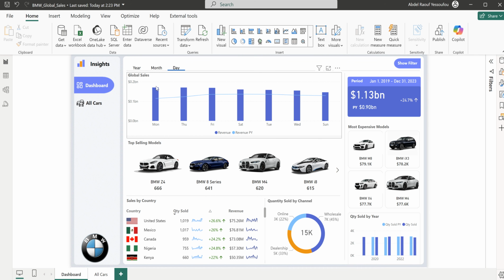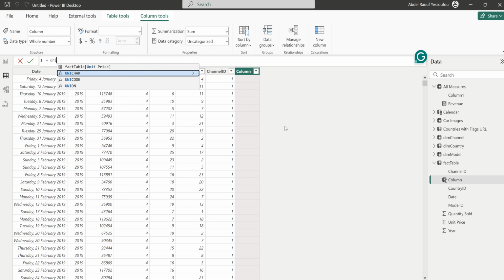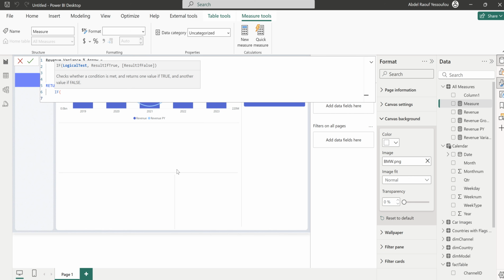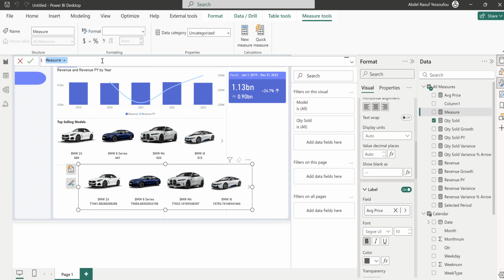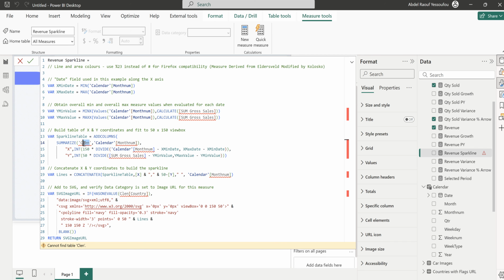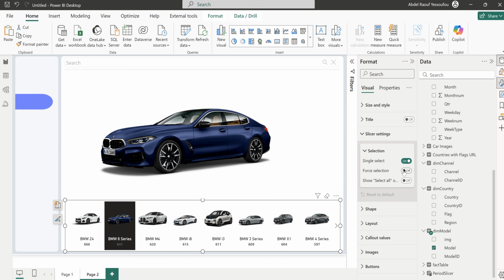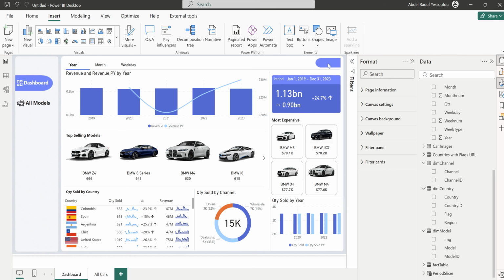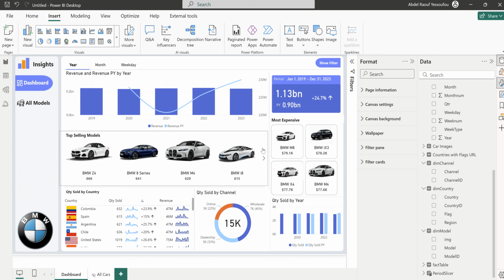📈 From Data to Dashboard: A Complete Power BI Tutorial with BMW Sales Data 🏁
Welcome to my latest Power BI tutorial, where I take you through every step of creating a powerful and visually engaging BMW Sales Dashboard! 🚗

In this video, I’ll guide you from importing the raw sales data to building insightful visualizations that can help drive business decisions. Whether you're a beginner or an experienced Power BI user, this tutorial has something for everyone.

What you’ll learn:

    - How to import and clean BMW sales data in Power BI
    - Data modeling techniques to optimize your dashboard
    - Step-by-step creation of various charts and KPIs
    - How to create dynamic visualizations that tell a story
    - Tips and tricks for making your dashboard more interactive and user-friendly

By the end of this video, you’ll have a fully functional dashboard that you can use to impress your colleagues or clients.

If you have any questions or need further clarification, feel free to drop them in the comments section. Happy dashboarding! 🎉